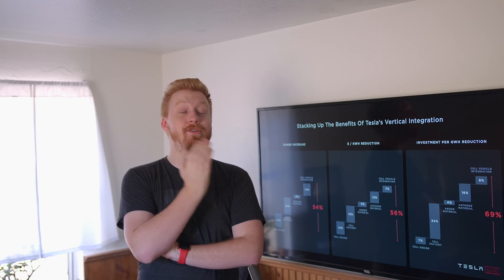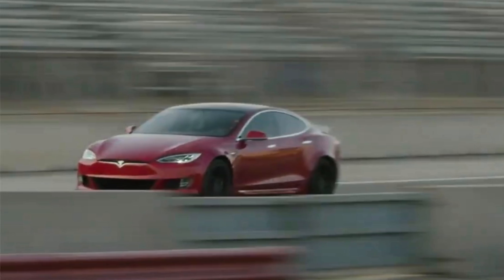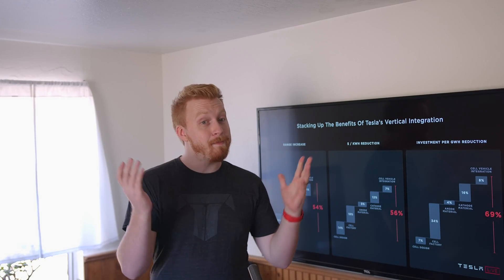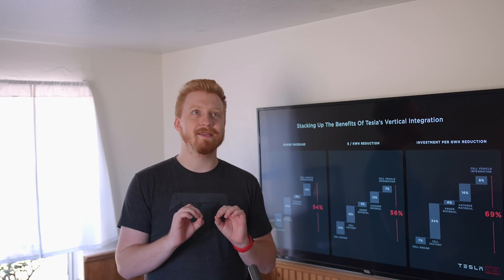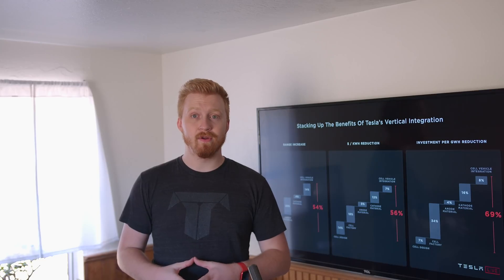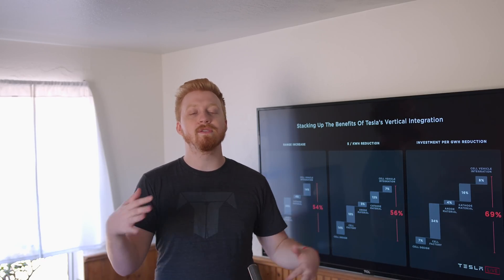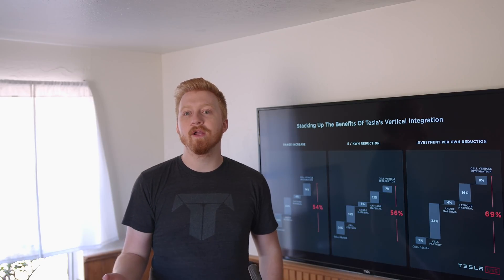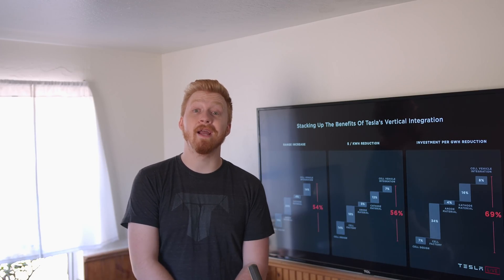Which Tesla will get the NEW 4680 Cells First?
For more GigaBerlin construction updates checkout @Giga Berlin / GF4Tesla, build GIGABERLIN

For more GigaTexas construction updates checkout